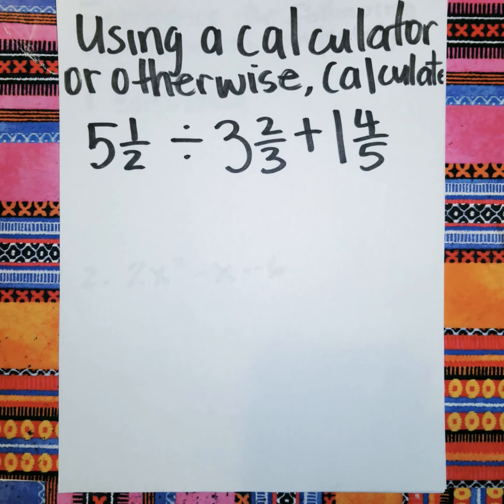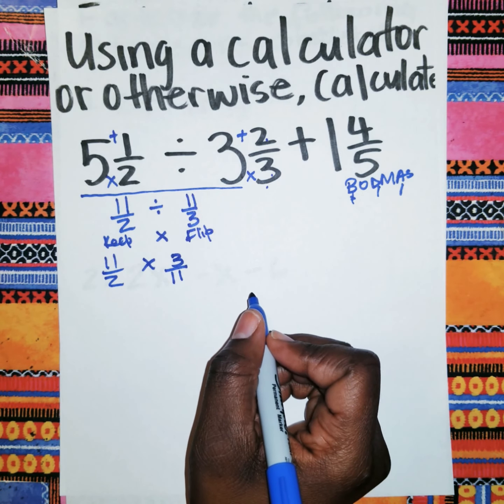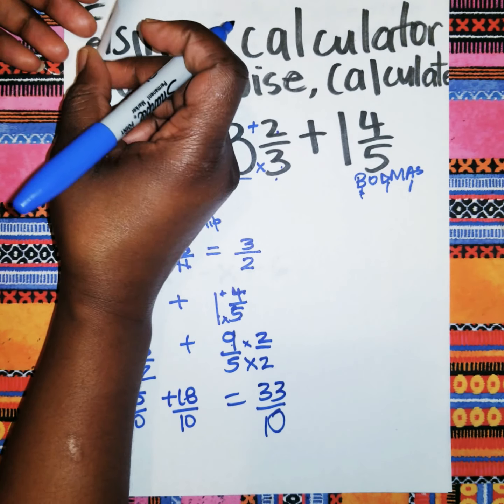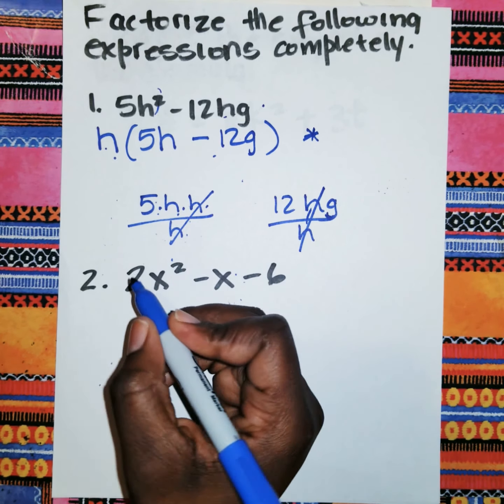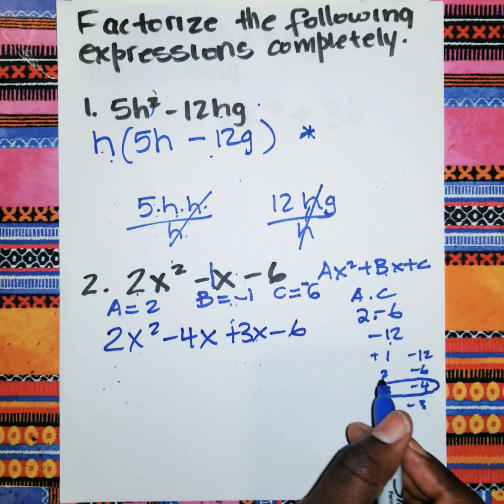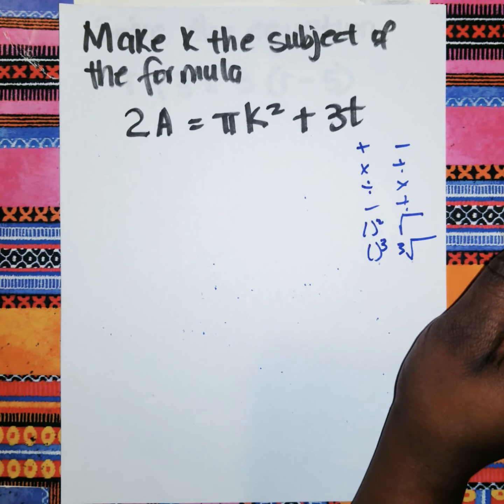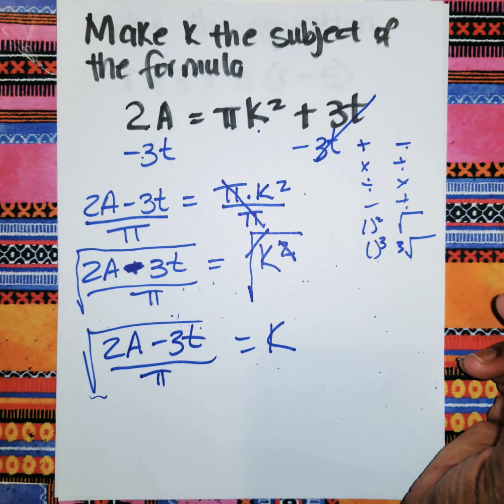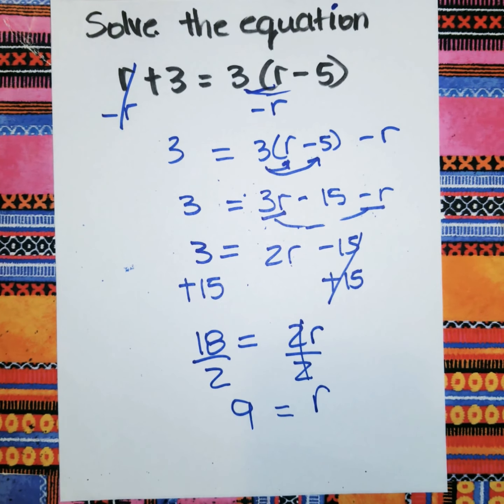CXC MATHS 2018 past paper